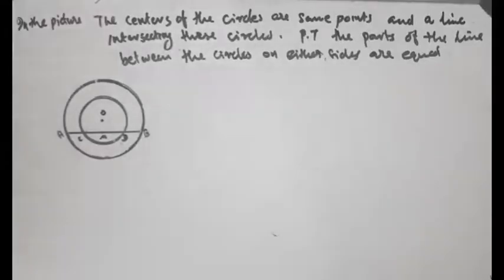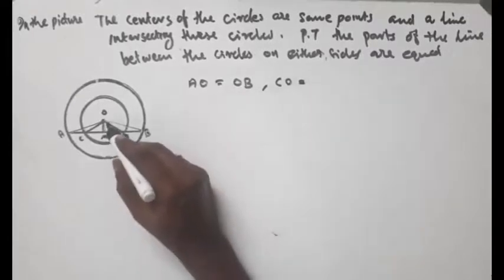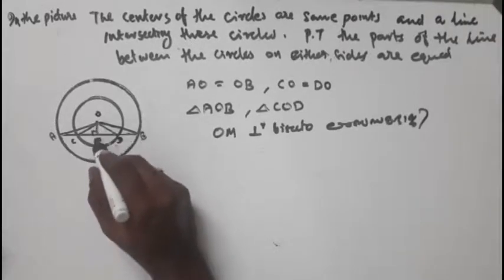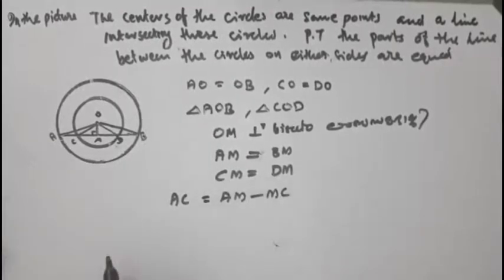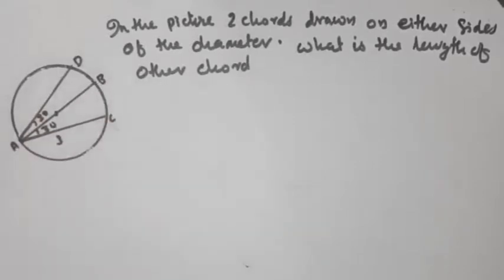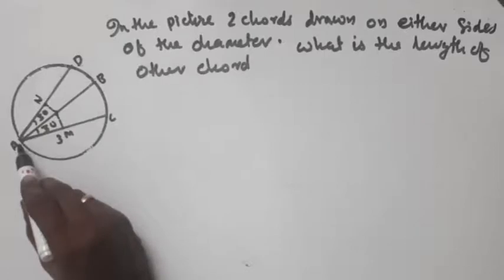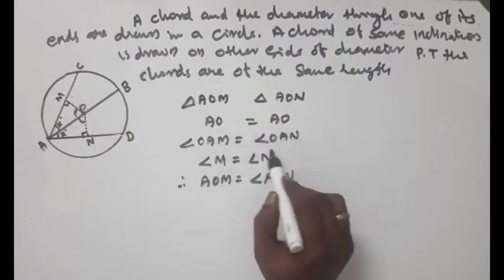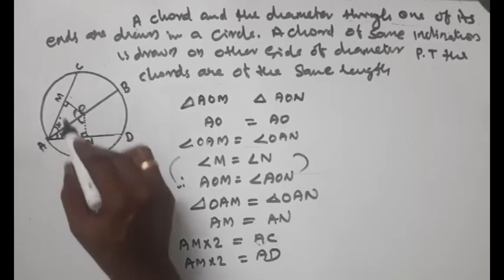HS Maths Lab std9 class 2 Circle വൃത്തങ്ങൾ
വൃത്തങ്ങൾ എന്ന പാഠത്തിലെ pege 68 ലെ text bookproblems